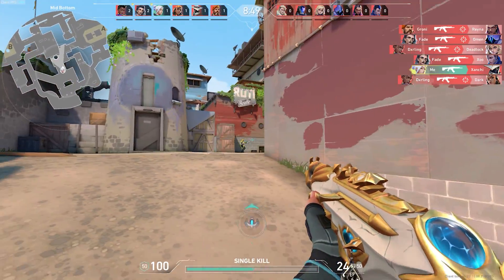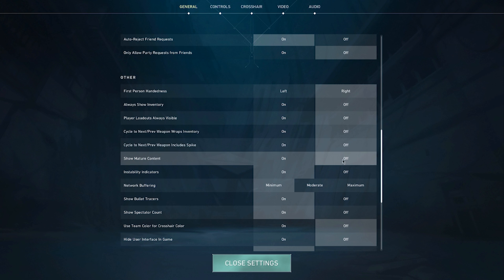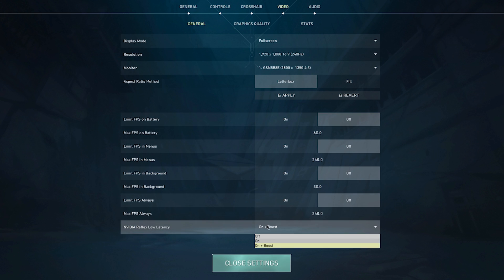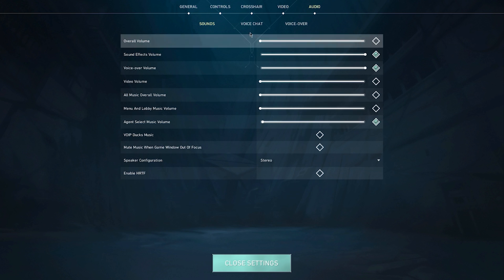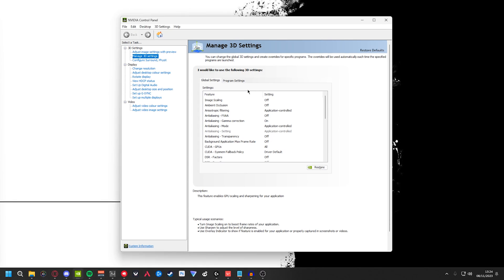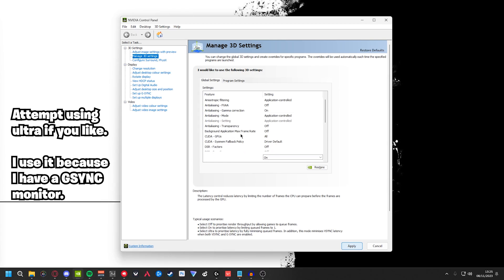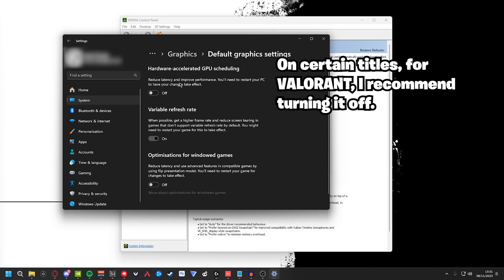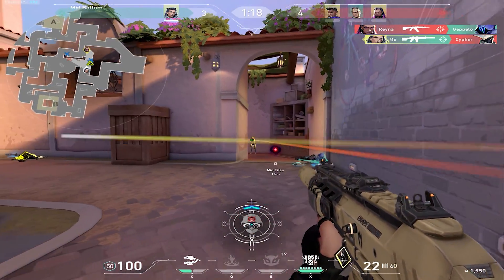The Ultimate VALORANT SETTINGS and OPTIMIZATION Guide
In this guide I will run you through the best settings you can have to boost your fps as much as possible and have an optimized experience for VALORANT, also I'll go into detail on the nvidia control panel and the best settings you can use there as well as some other settings you can change on windows to help increase your FPS and have the best latency possible.

Timestamps:
0:00 Intro
0:45 Valorant config
3:28 Video settings
7:43 Nvidia settings
10:40 Windows settings
12:21 Results
12:57 Outro

✔️dpi 400 sens 0.22
✔️crosshair: 0;P;o;1;0t;1;0l;2;0v;4;0o;2;0a;1;0f;0;1b;0

🎵 Song(s): vertigoo, tommy ice - last night